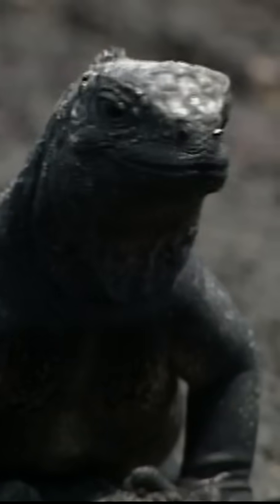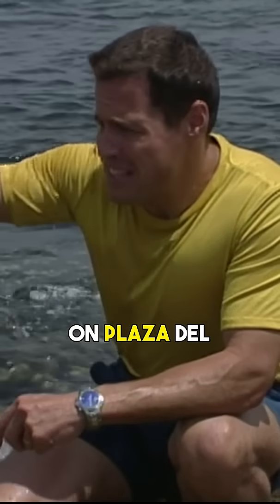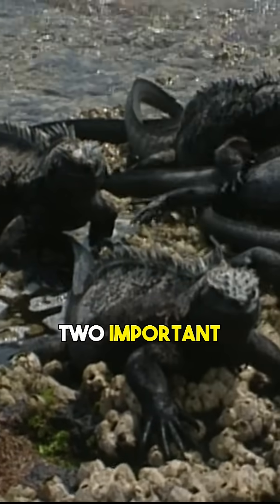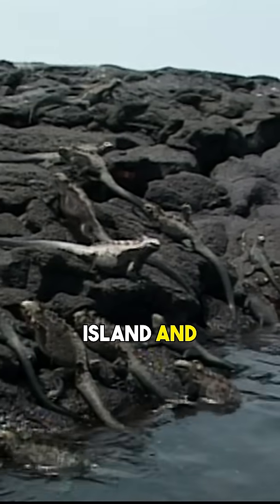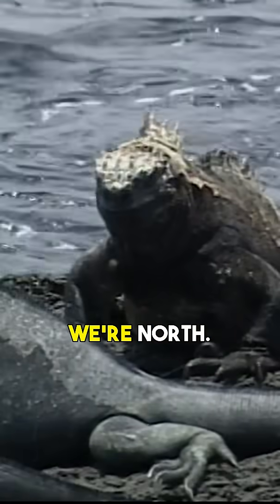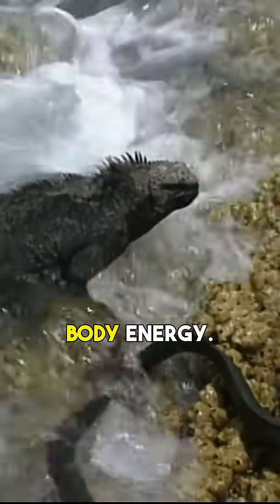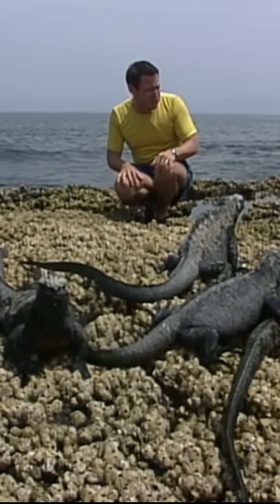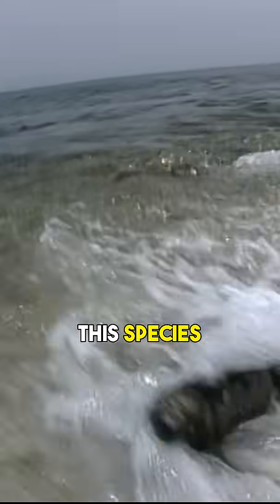Galápagos Marine Iguanas: Solar-Powered Survival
These iguanas are specially adapted to survive here. Their dark color helps them soak up heat after cold ocean dives, and it also camouflages them against volcanic rock. Basically, they're solar-powered and stealthy.